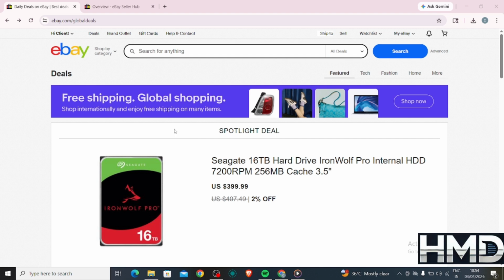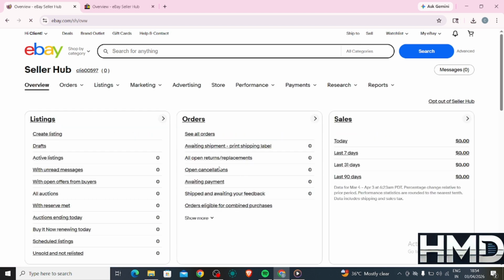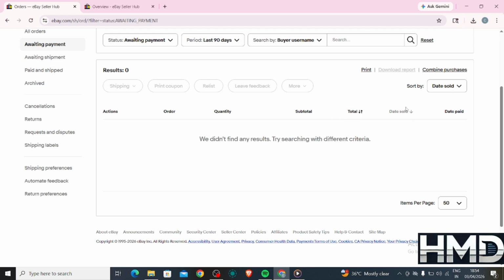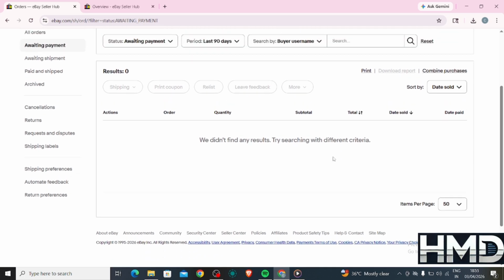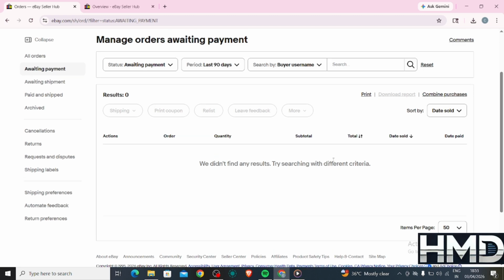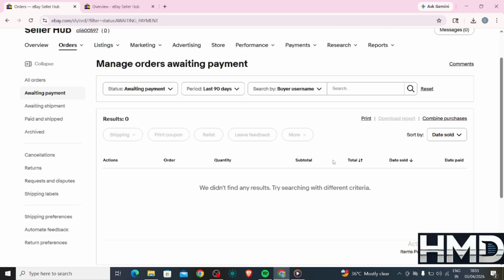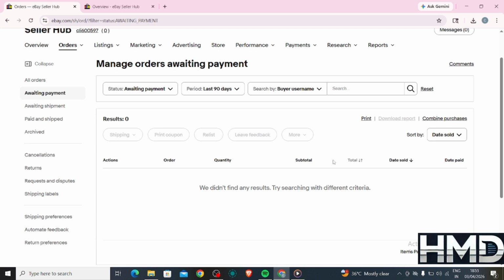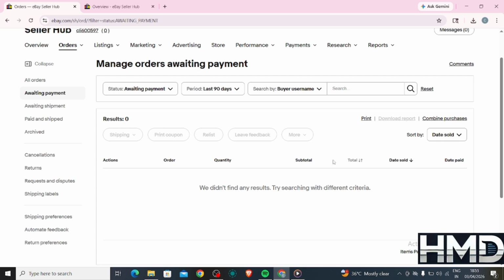How to Send an Invoice to a Buyer on eBay in 2026 (Easy Guide)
Knowing how to send an invoice on eBay is a key skill for any seller, especially when a buyer hasn't paid yet or wants a combined shipping discount. This tutorial walks you through every step of sending an eBay invoice from your seller account on both desktop and mobile. We'll also show you how to adjust the shipping cost or apply discounts before sending. Sending invoices promptly helps speed up the payment process and keeps your buyers happy. Watch this simple guide and master eBay invoicing today!